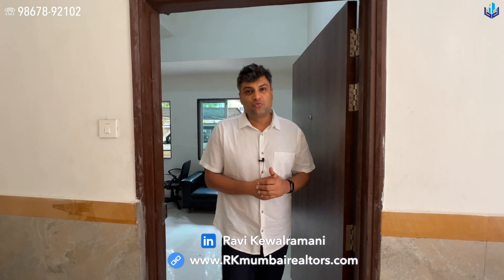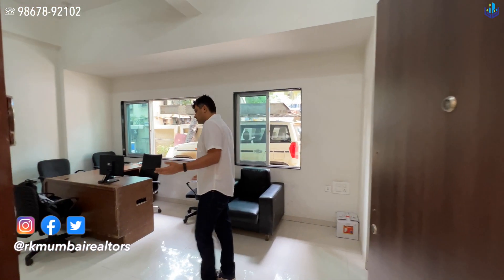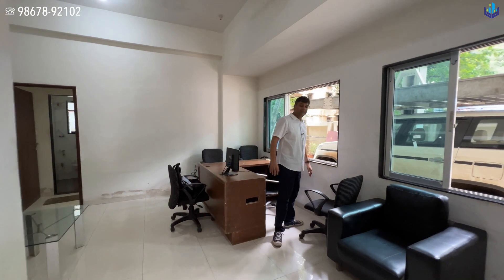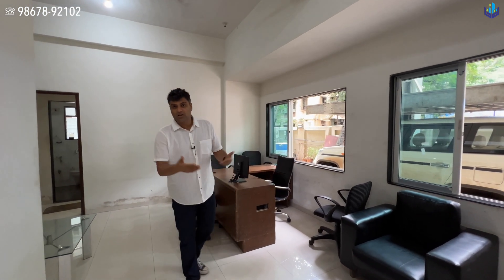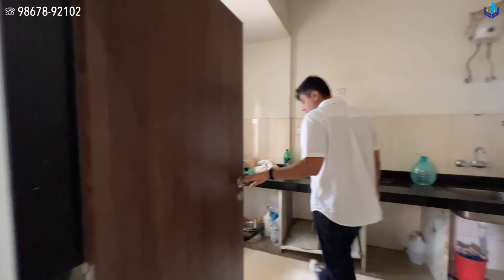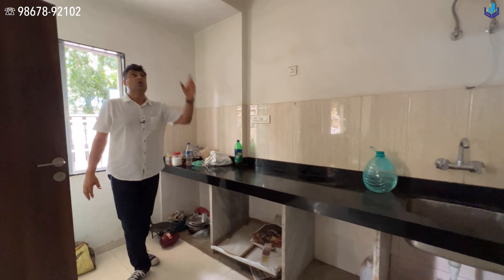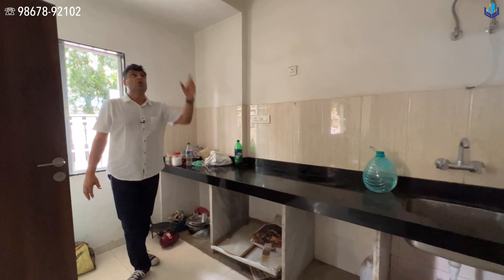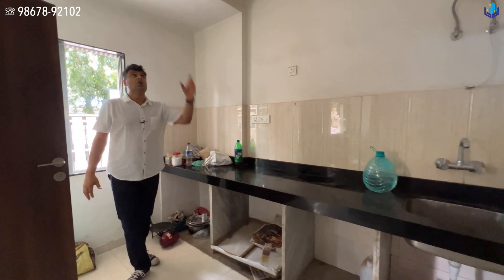1.5 bedroom apartment for sale on Ground floor in Vile Parle East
Ground Floor Flat, Commercial OK

• Vile Parle East
• New Construction
• 1.5 Bedroom Apartment
• 603 square feet carpet
• 2 bathrooms
• OC Ready
• 1 Car Parking
• 3 Basements
• Ground + 5 Floors
• Freehold Land
Asking Price: ₹ 1.99 Crores Negotiable
Interested in any of our properties! Please call between 10:30 am to 6:30 pm
🙋🏻‍♀️ Theresa Fernandes